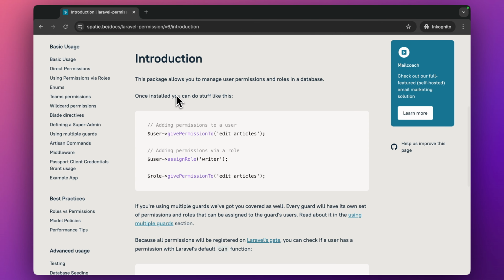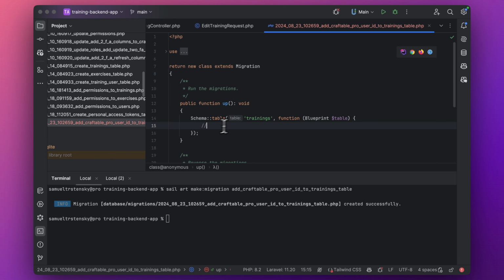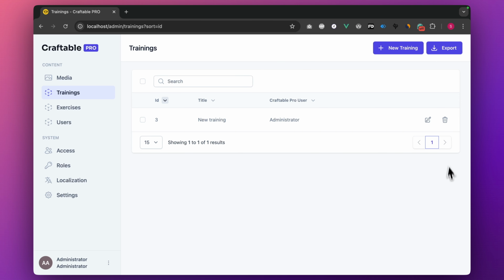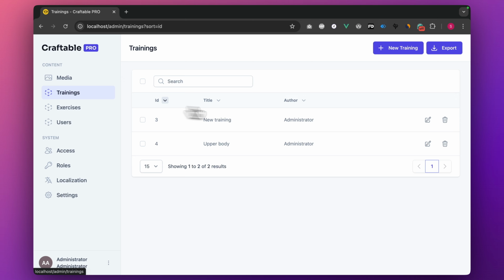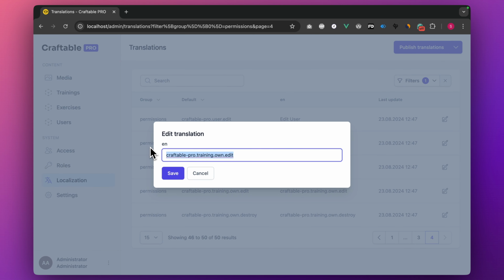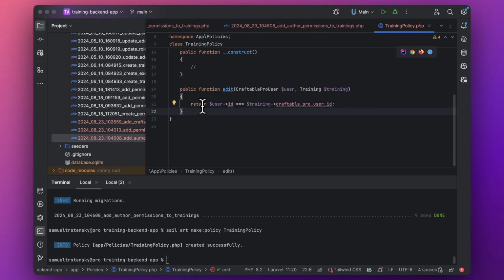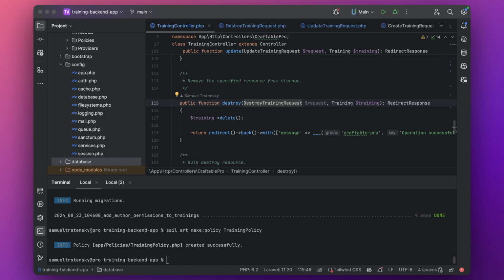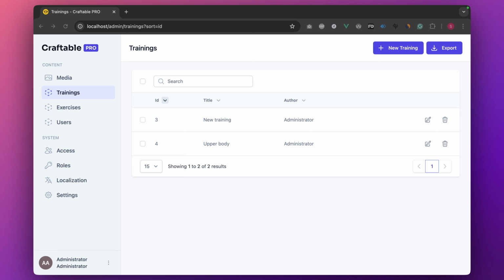P9 | Laravel & Craftable PRO: Advanced Permissions and Policies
We have already covered how to manage permissions in Craftable PRO user interface. Now, we will dig deeper to understand what permissions are generated by Craftable PRO, how to create your own permissions, and how to apply them in specific cases using Laravel Policies.

For more resources, visit craftable.pro.